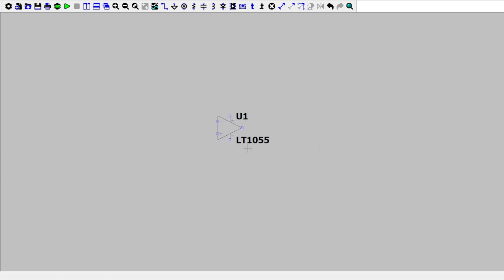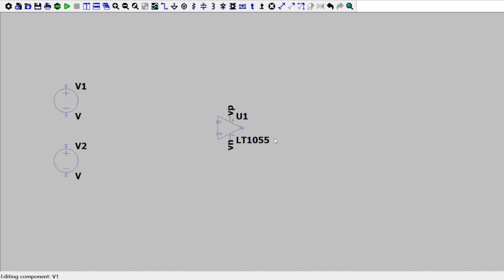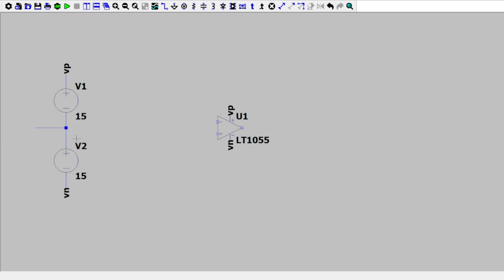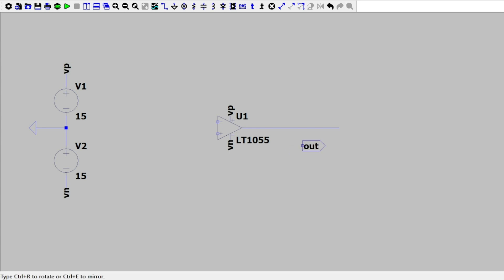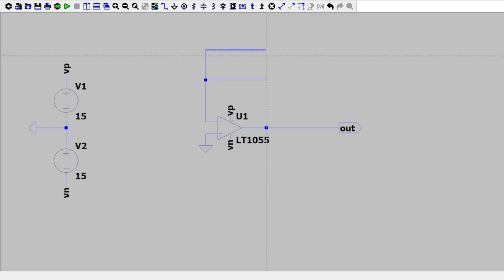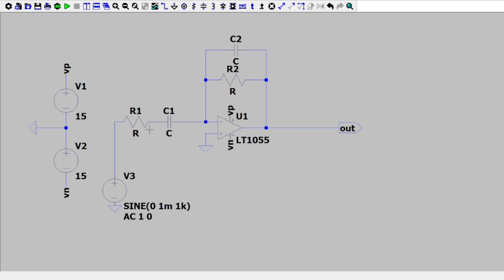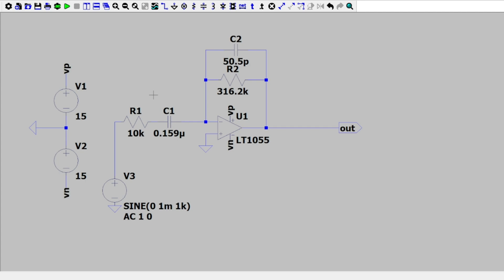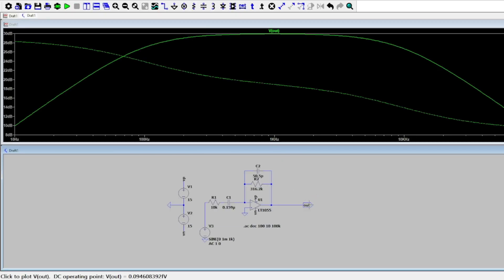Active Band Pass Filter (LTspice)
In this video, I create an active band pass filter using an op amp and other discrete components. I explain the bode plot and use formulas to come up with the specific resistor and capacitor values for our desired cutoff frequencies.